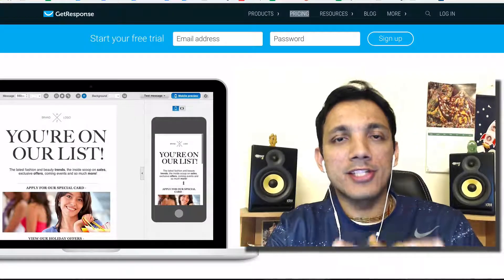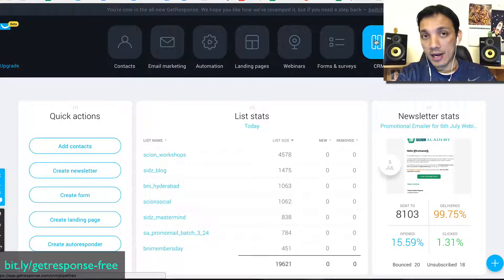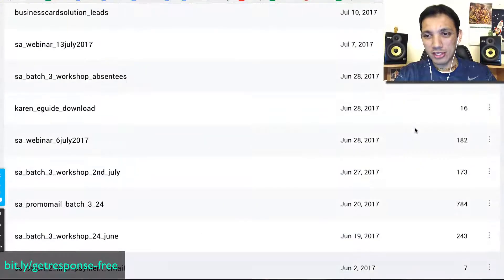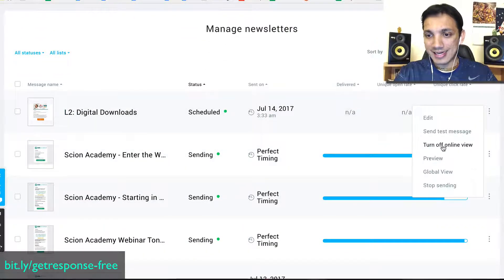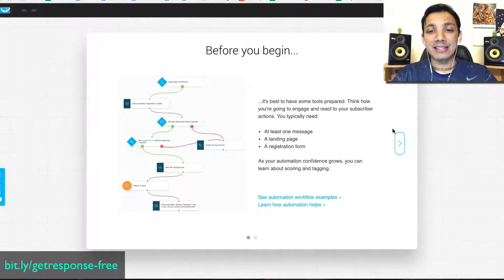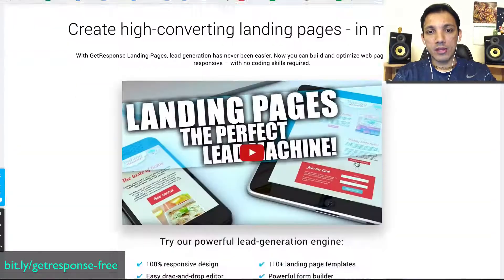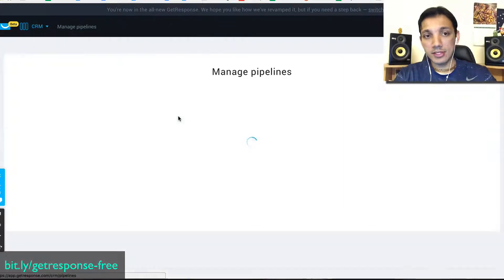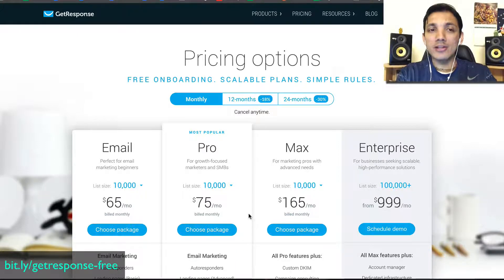GetResponse 2019 Tutorial & Review - Is It Really Good Or Not?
GetResponse recently launched a brand new interface and in this video I walk thru all the features in detail.

If you've been searching for the following keywords or phrases on YouTube then this video will help you:

- get response vs mailchimp
- is getresponse good
- getresponse review 2018
- getresponse webinar
- get response vs constant contact
- getresponse vs leadpages
- aweber vs getresponse deliverability
- getresponse vs convertkit
- getresponse vs activecampaign
- mailchimp vs getresponse 2019
- constant contact vs aweber vs getresponse
- aweber vs getresponse vs mailchimp
- getresponse vs icontact, getresponse vs aweber
- get response vs aweber, getresponse webinar review
- getresponse record webinar
- getresponse help, getresponse com tutorial
- getresponse automated webinar
- create landing page getresponse
- getresponse plan
- get response email marketing pricing
- get response landing pages
- getresponse pricing

Learn to build a super-profitable business without any office or employees